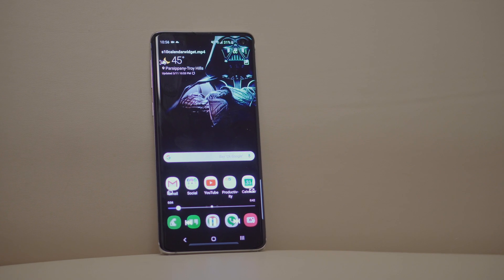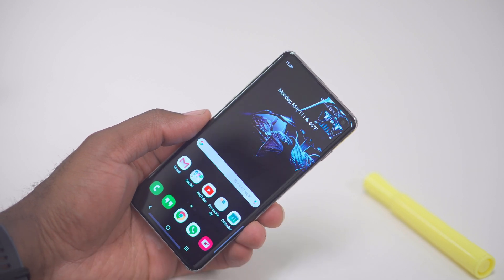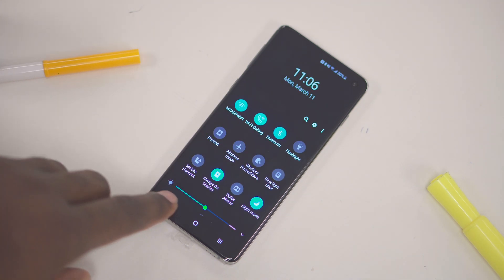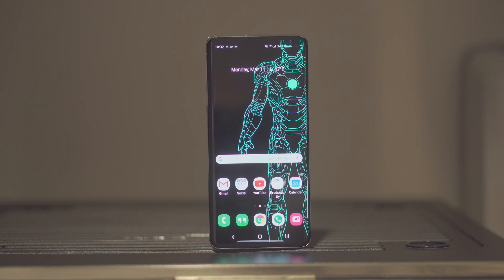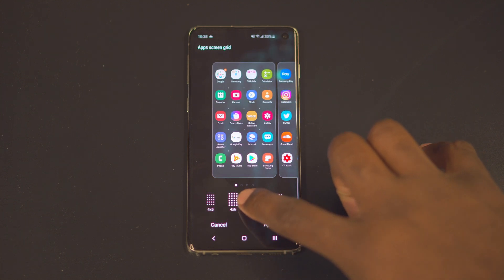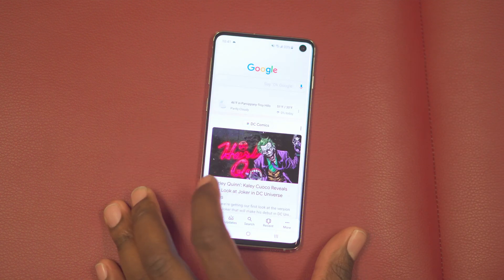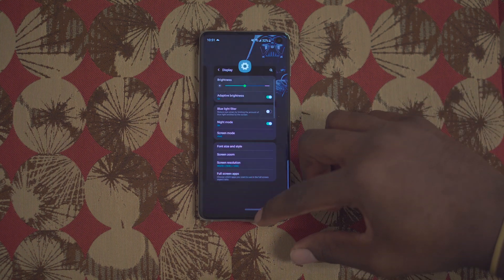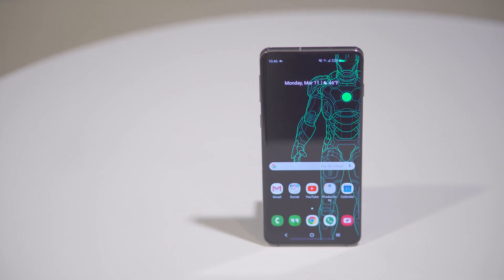The Best Ways To Setup Your Galaxy S10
The Galaxy S10 offers many customization options out of the box.  Here are our tips on getting the best out of it.